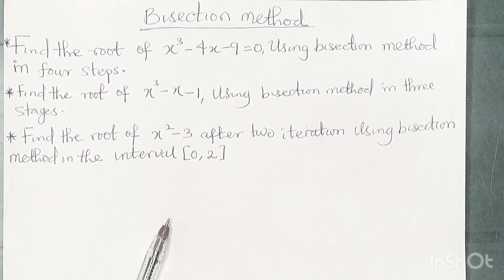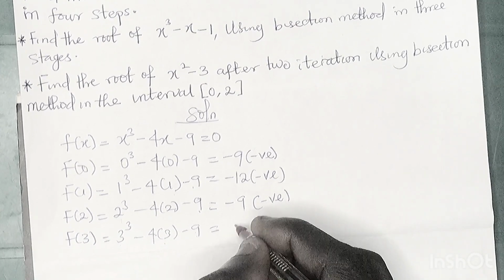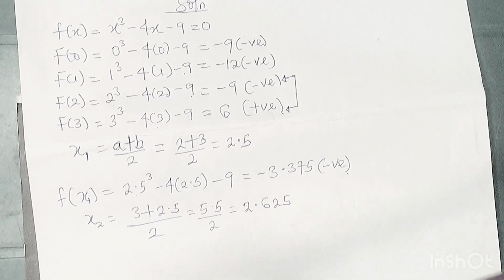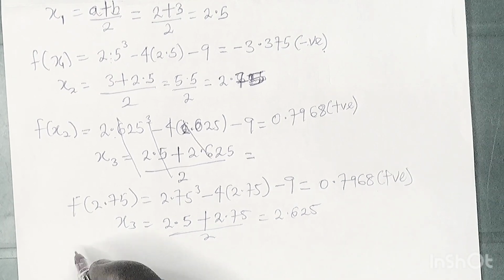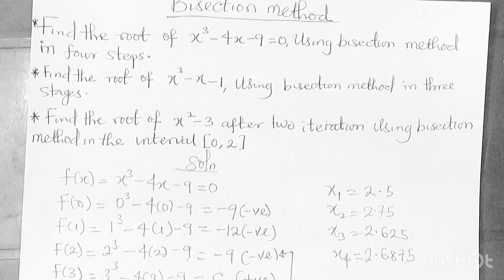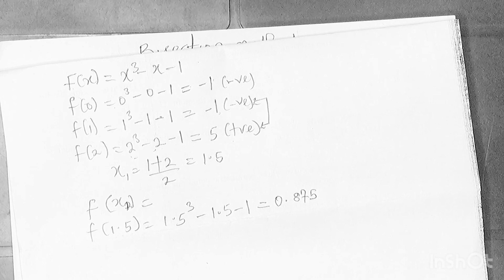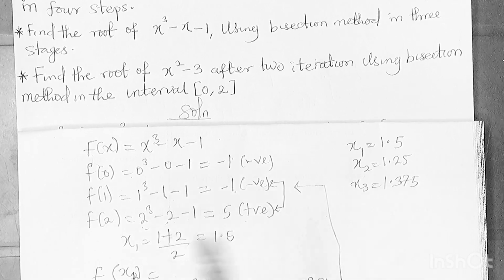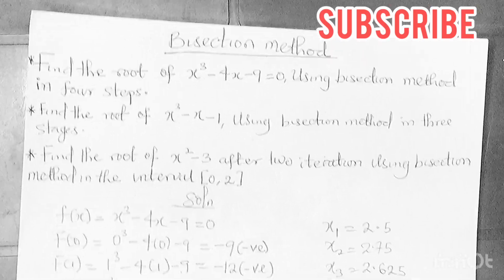Mastering the Bisection Method: Key to Mathematical Accuracy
"📚 Learn the Bisection Method in Numerical Analysis! 🧮 | Numerical Methods Tutorial

In this comprehensive tutorial, we delve into the Bisection Method, a fundamental numerical technique used to find roots of equations. Whether you're a student or a curious mind, you'll gain a solid understanding of how the Bisection Method works, step by step.
Whether you're studying engineering, mathematics, or any field that involves solving complex equations, the Bisection Method is an essential tool in your study. Join us and master this powerful numerical method today!